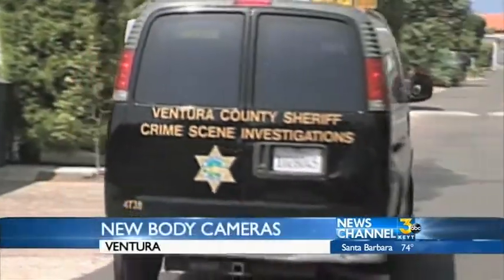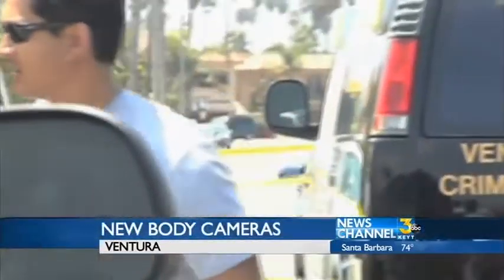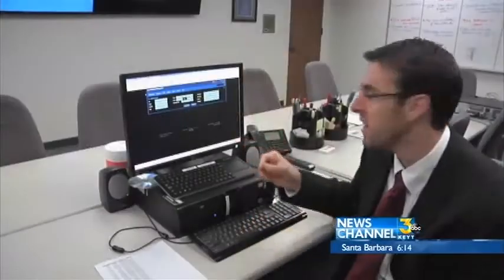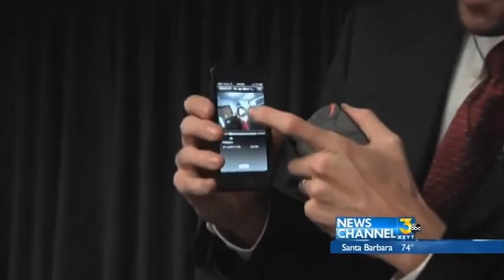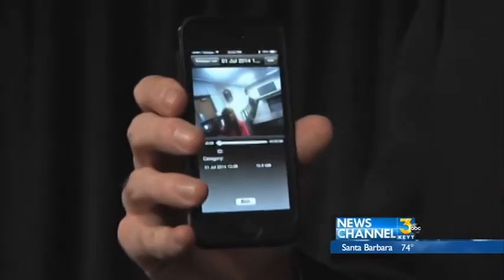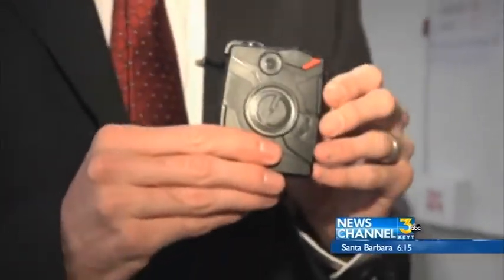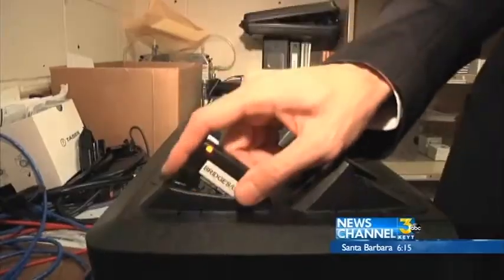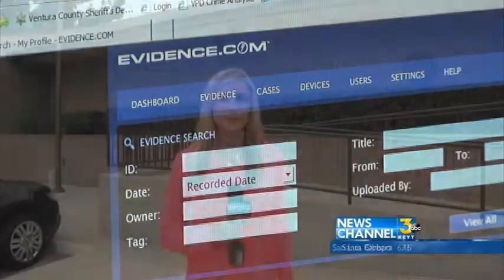Ventura Police Test New Body Cameras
Ventura police officers are now wearing body cameras.  It is part of a research project with the University of Cambridge.